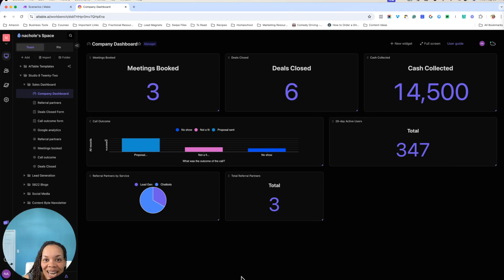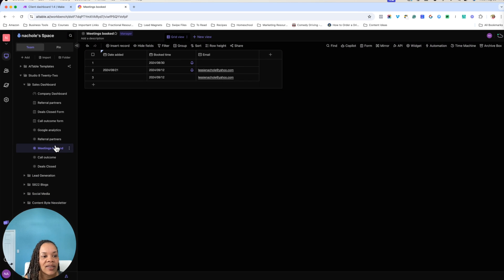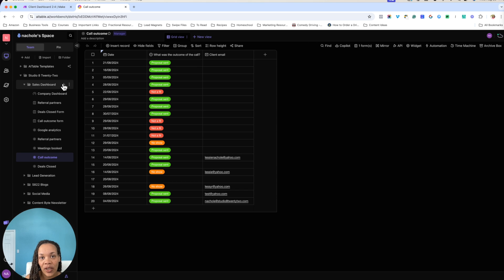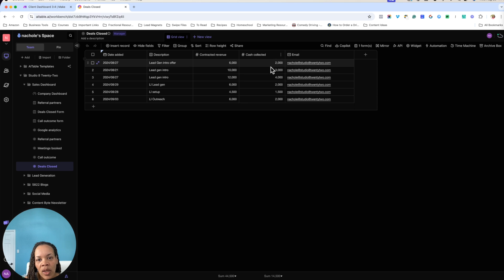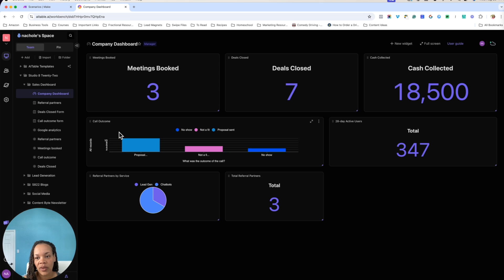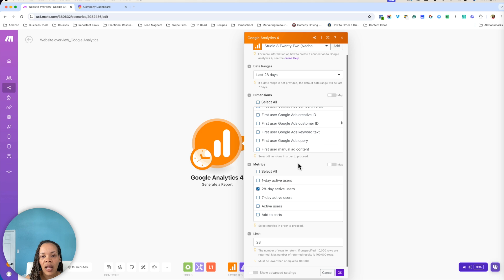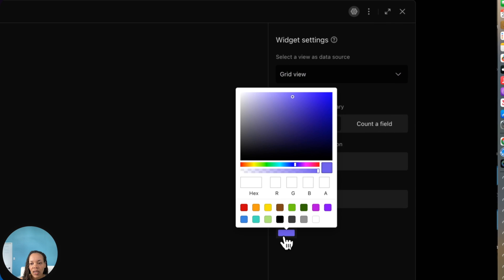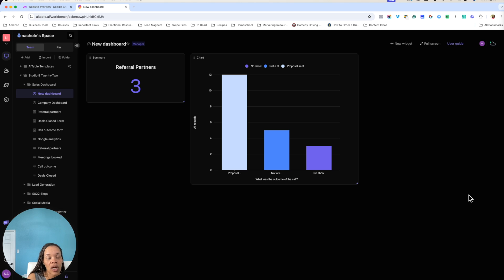Create a Business Dashboard with Make.com 🚀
Create a Business Dashboard with Make.com//🚀 Ready to create a business dashboard with Make.com? In this video, you'll learn how to streamline your business KPIs and track everything from book calls to revenue collected, all in one place. Say goodbye to scattered data and hello to a seamless AI table setup! I'll guide you step by step in building your sales dashboard, customizing it to suit your specific business needs.

➡️ Want to collaborate? Need help setting this up? Let's chat! 📊

CHAPTERS:
00:00 - Intro
01:00 - Create a Dashboard in AITable
03:10 - Booked Calls Scenario
06:20 - Deals Closed Scenario
08:40 - Referral Partners Scenario
10:30 - Google Analytics Integration
11:45 - Build Dashboard in Make
15:29 - Final Thoughts on Dashboard
15:35 - Need Help Setting Up
15:50 - Like & Subscribe

MY FAVORITE EQUIPMENT:
🎥 Galaxy S22 Ultra
🎥 Sony ZVF-1
🎙️ Movo Video Microphone (for phone or camera)
🎙️ Wireless Lavalier Microphone
🎙️ Movo Lavalier Lapel Microphone
🎙️ Blue Yeti
💡Softbox Lighting Kit
💡Ring Light w/tripod
🎞️ Fugetek Professional Selfie Stick 51’